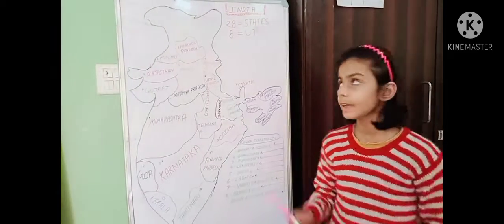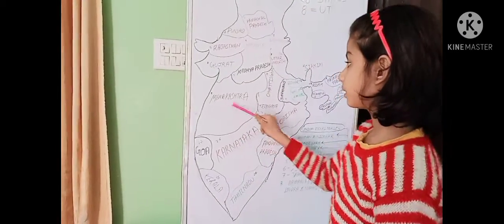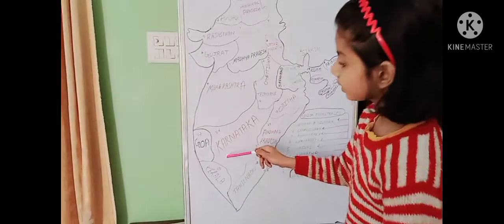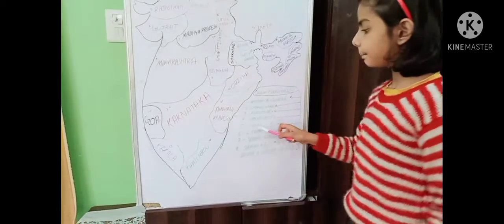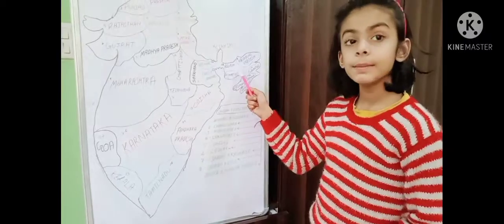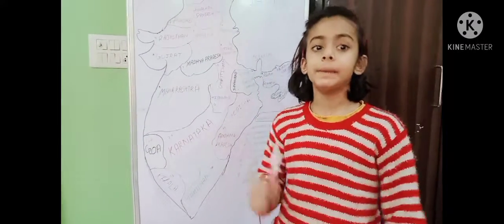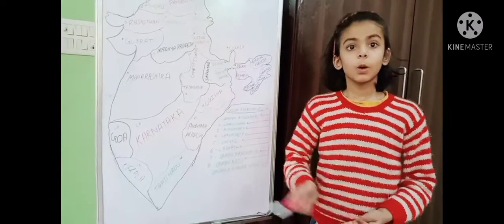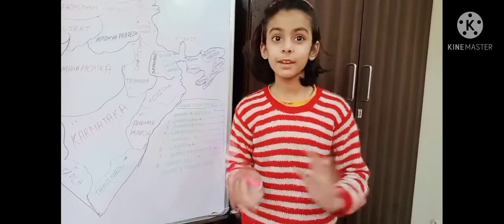February 4, 2021